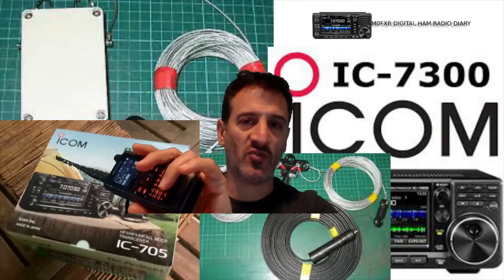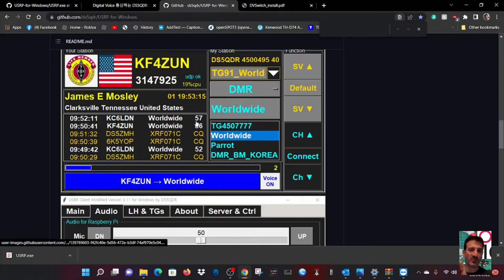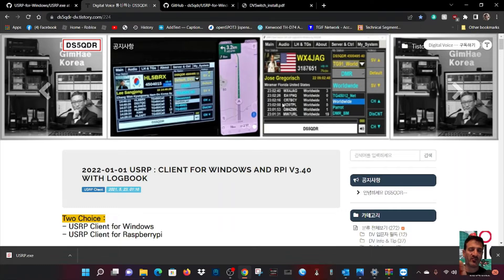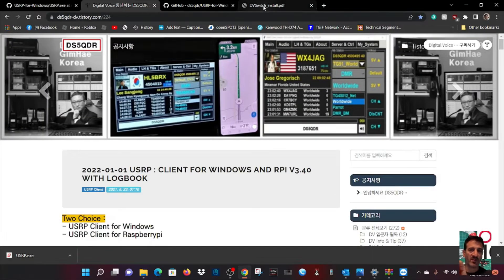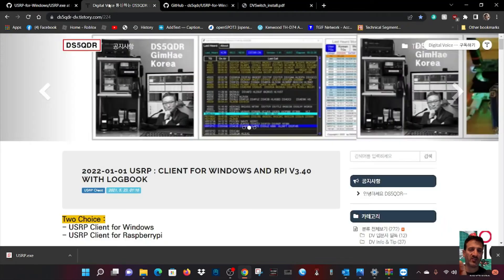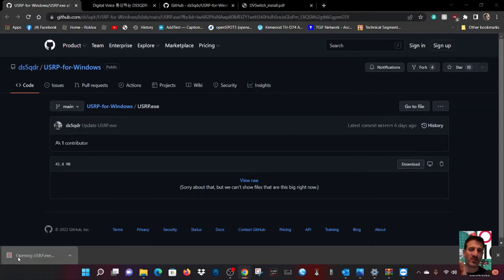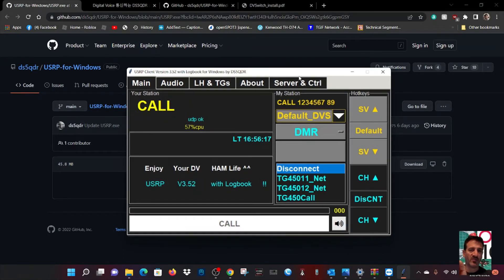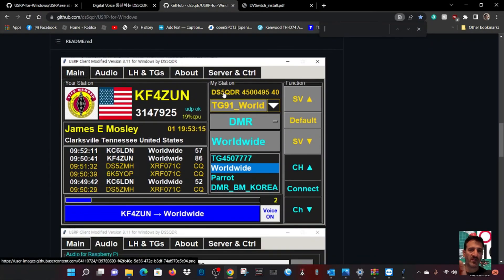USRP - PC -NEXTION STYLE DASHBOARD SCREEN FOR - DVSWITCH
DOWNLOAD EXE HERE FOR USRP SCREEN